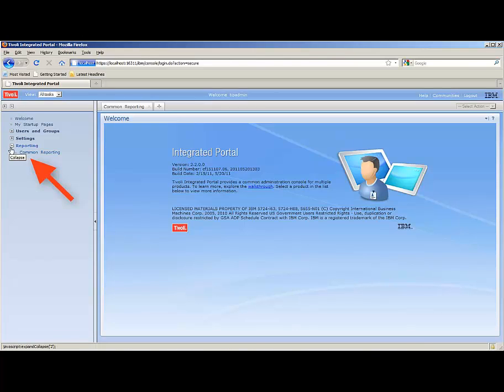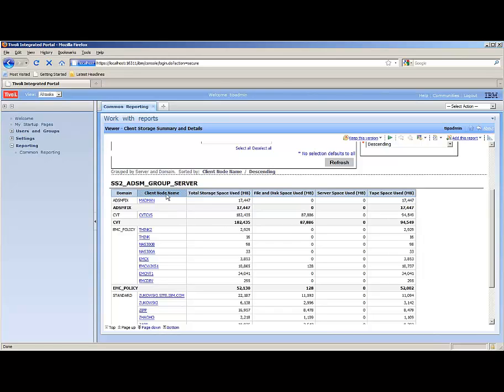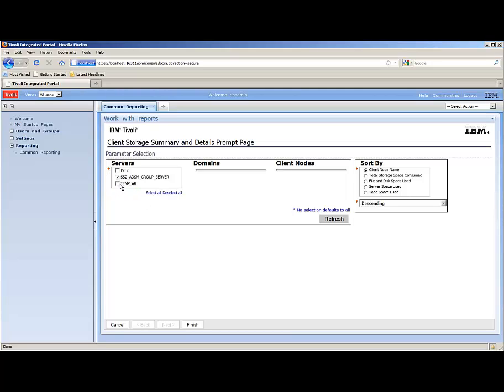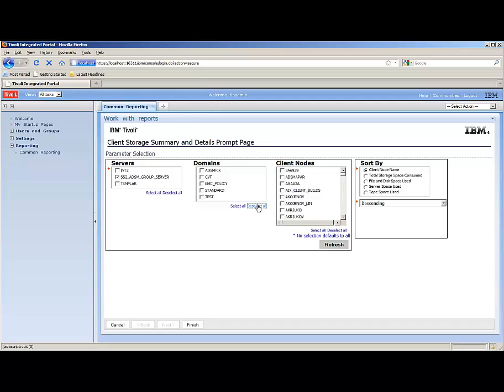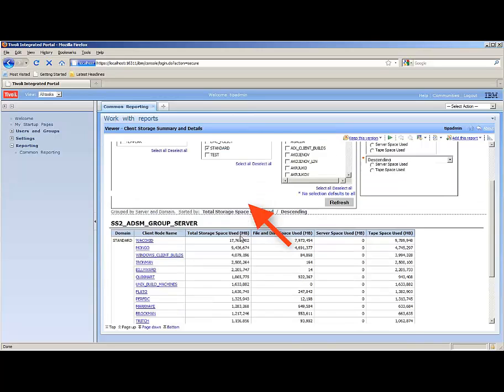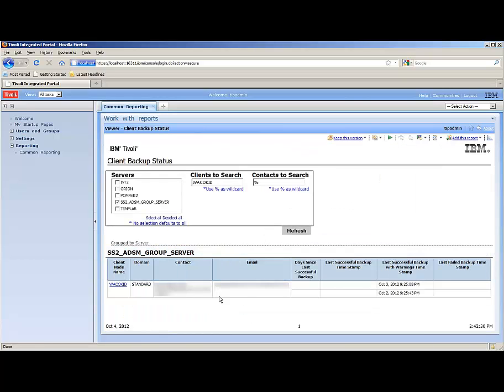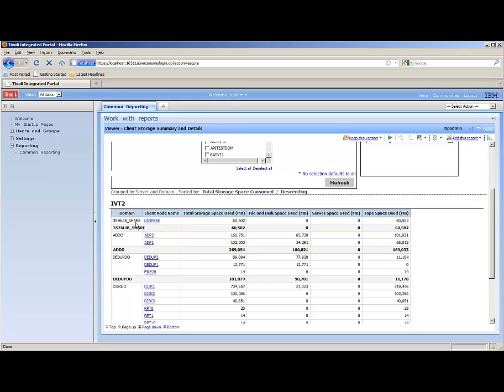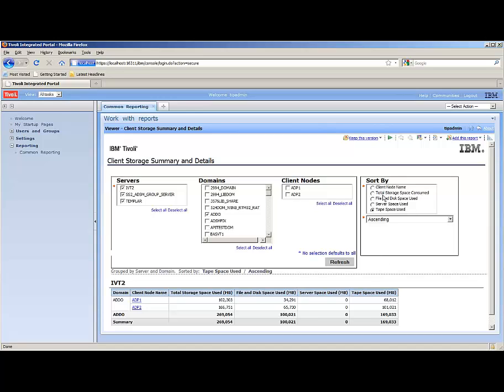IBM Tivoli Monitoring for TSM Client Reports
This video shows the new TSM 6.3 reports.